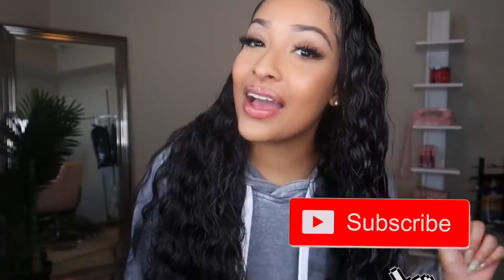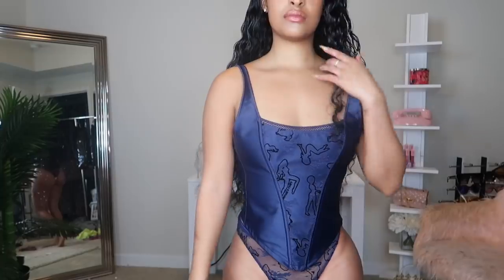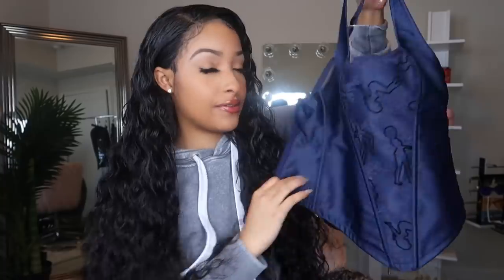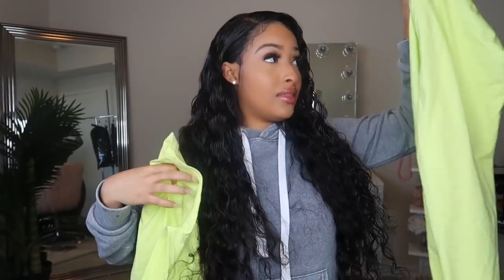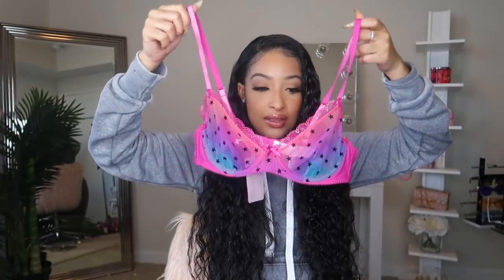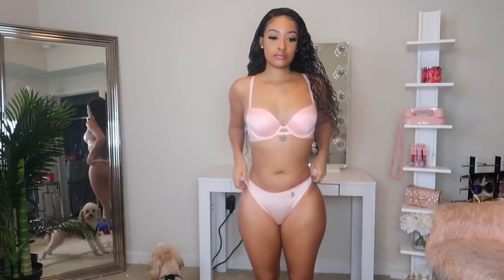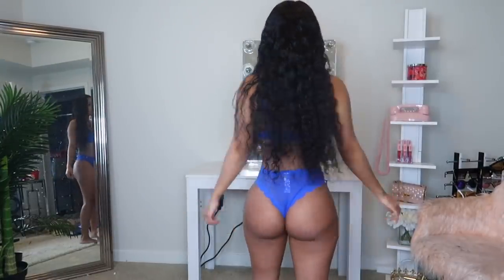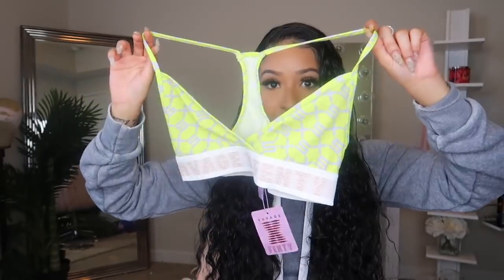TRYING ON SAVAGEXFENTY DURING QUARANTINE!! (these new pieces are BOMB!)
LETS CHAT:
­­ LETS CHAT:
SEND ME MAIL :)
Kennedy Cymone

5062 Lankershim Blvd. Unit #156